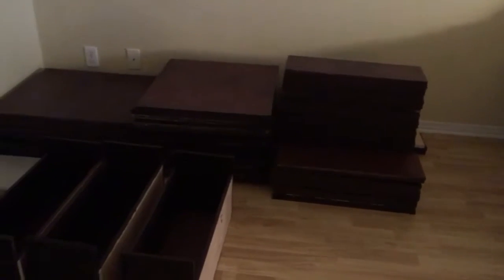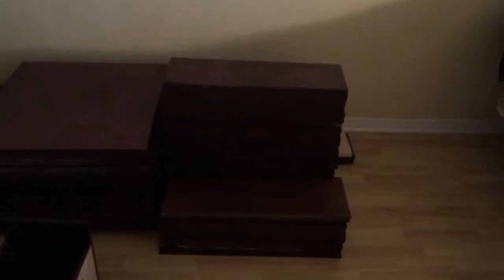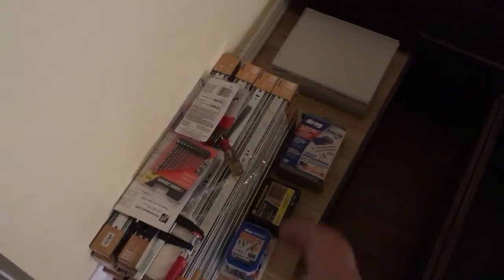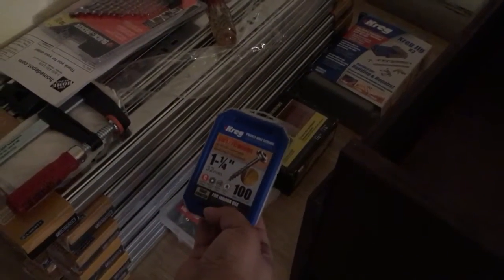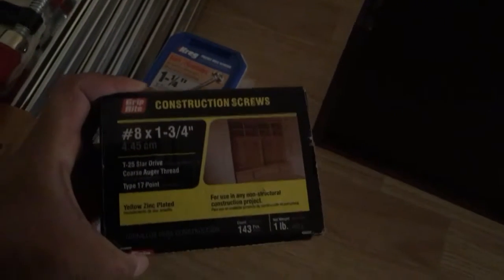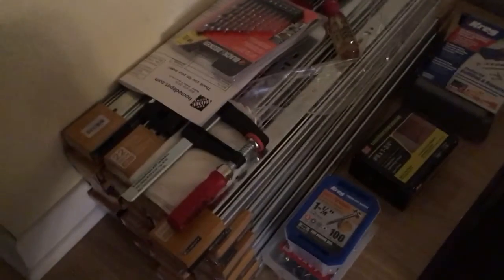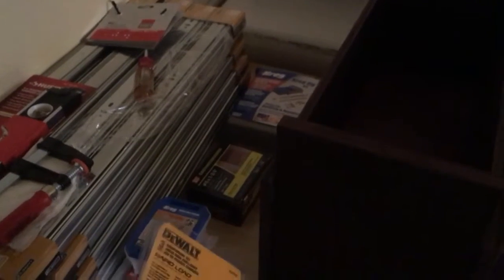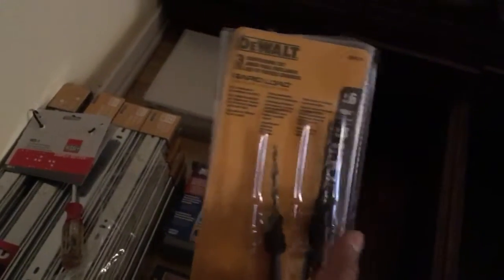Building a Comic Book Cabinet - Cuts and Tools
Wood - Birch Plywood (1/2” thick and 3/4” thick) with black cherry stain and satin varnish
Kreg K3 pocket hole jig
(2) 90 degree angle clamps
Small bar clamp
Countersink drill bits (#6, #8, and #10); make sure they are longer than the length of the screws you buy!
Construction screws (#8, 1 3/4”, coarse thread)
General purpose screws (#6, 1 1/4”, coarse thread)
Premium wood glue
Plexiglass (1/8” thick)
Kreg screws (zinc coated, for soft/plywoods, 32mm, 1 1/4”), 100 count
Teks Lath screws (#8, 1 1/4”, 140 count
9 in Magnetic Torpedo Level
(24) 22inch Soft-Close Full extension ball bearing sliders